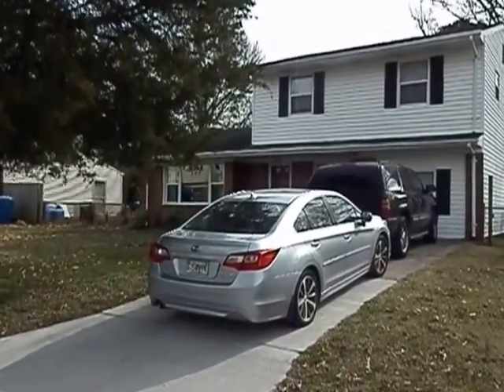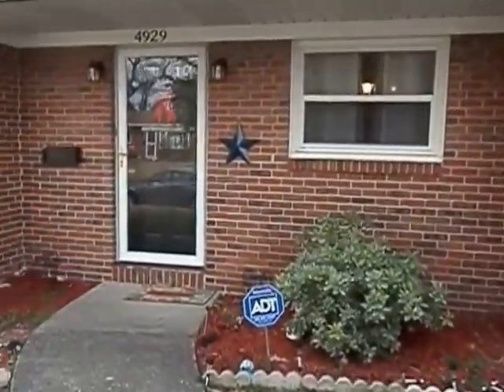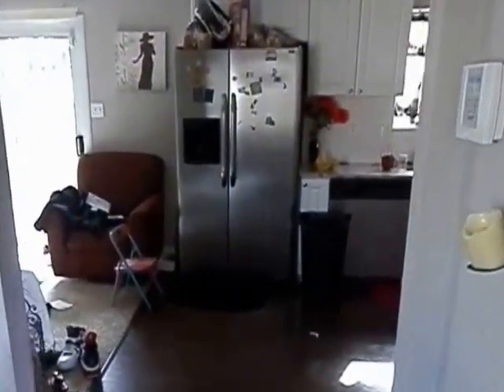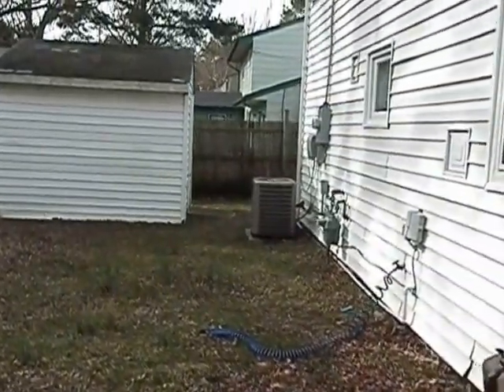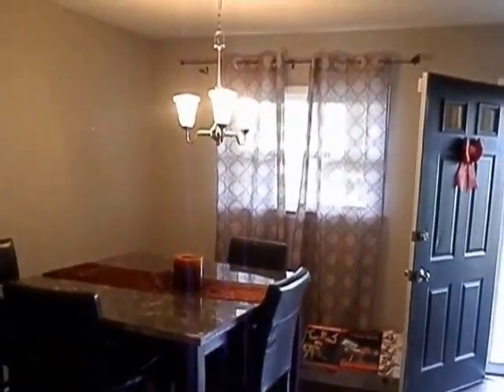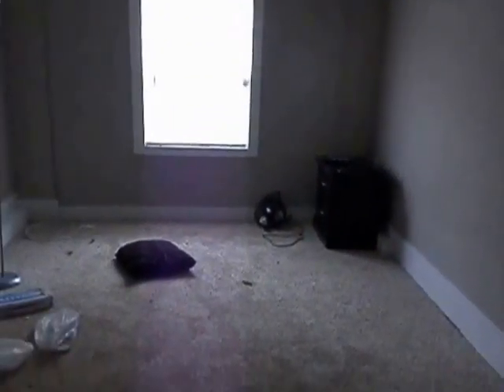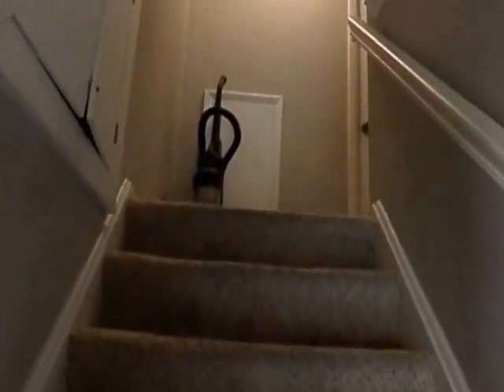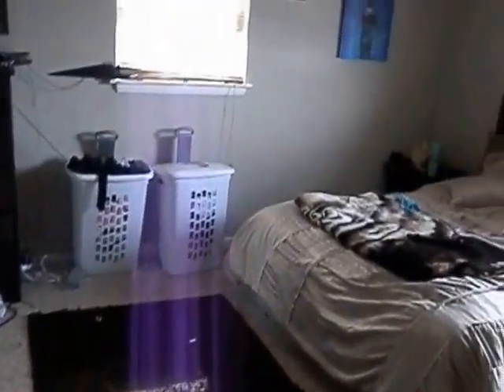4929 Olive Grove Lane, Virginia Beach VA 23455